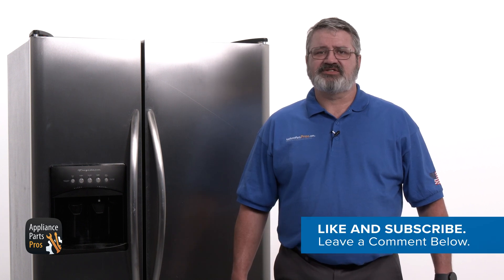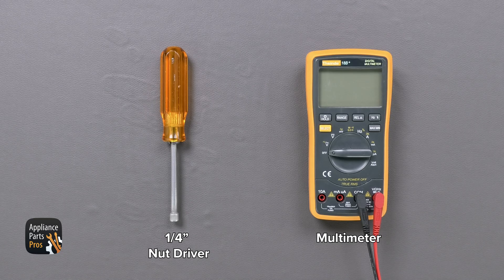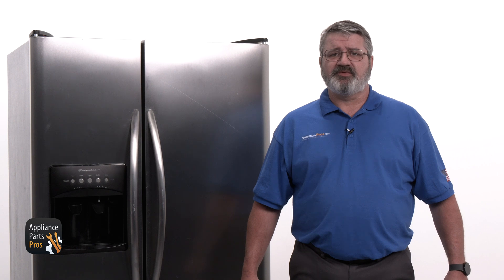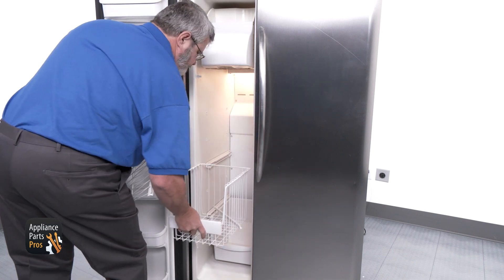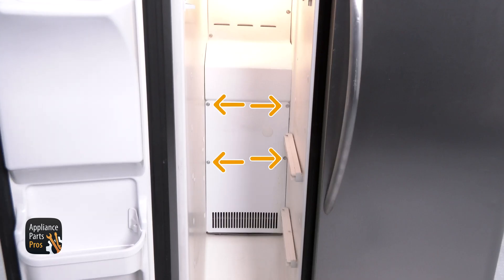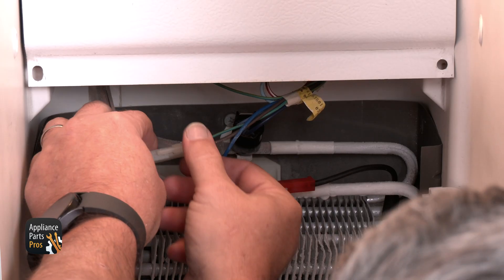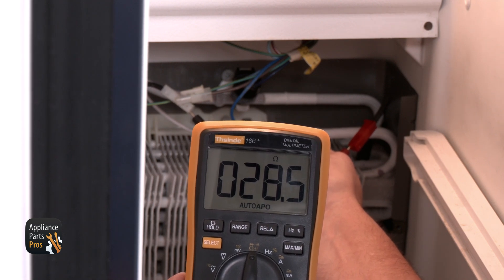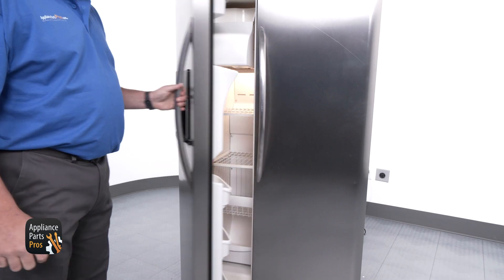How To Test A Frigidaire Refrigerator Defrost Heater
Symptoms: Fridge Not Cooling, Fridge Not Defrosting

Tools: 1/4" Nut Driver and Multi-meter, Heat Gun, and Wire Strippers

0:00 Introduction
0:52 Removal of shelves, rails, and back panel inside freezer
1:17 Testing the defrost heater
1:47 Reassembling the fridge
1:57 Closing remarks